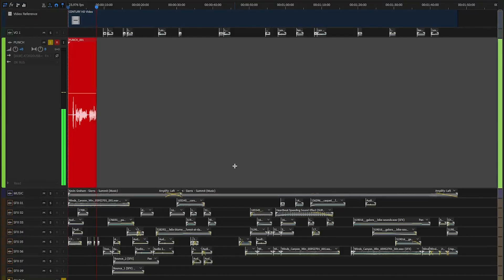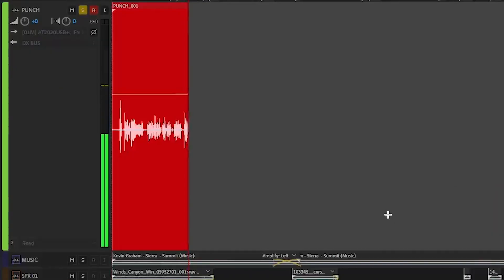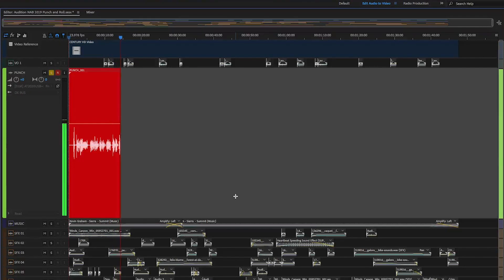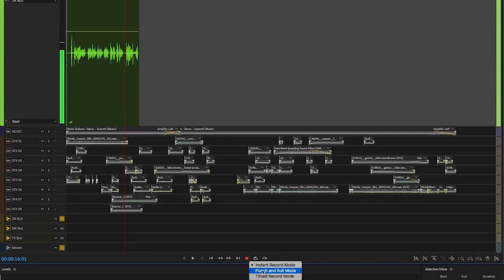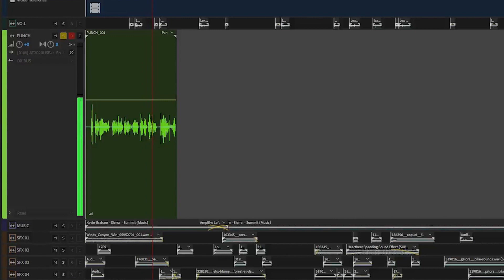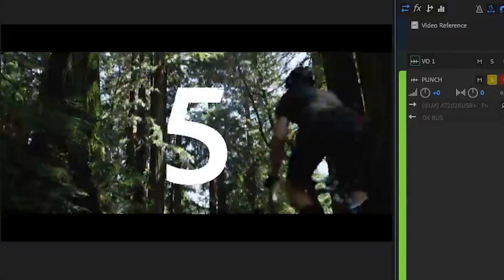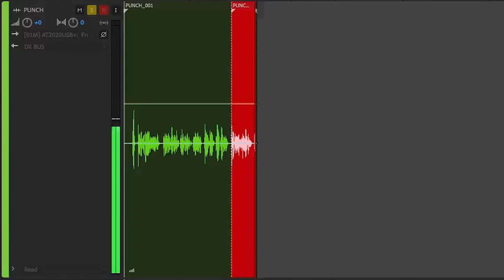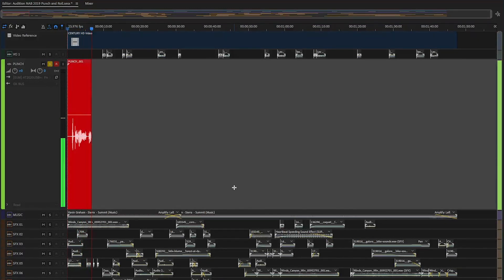Punch and Roll Recording in Audition April 2019 | Adobe Creative Cloud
Punch and Roll recording enables quick correction of mistakes, without interrupting flow for long-form recordings, such as narration, voiceovers, and audiobooks. Pre-roll playback and visual countdown helps your voice talent match the cadence of earlier performances, and quick commands enable multiple takes without additional fuss.